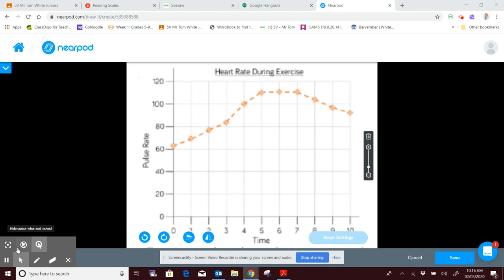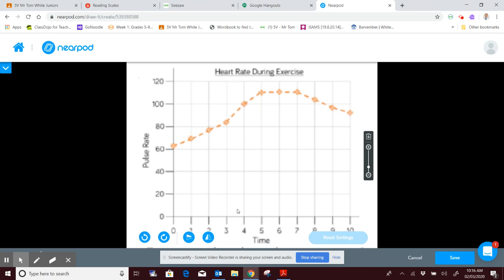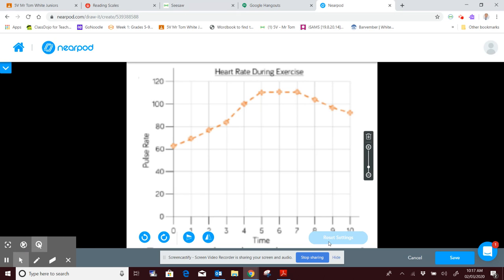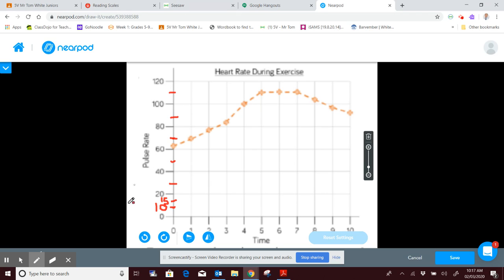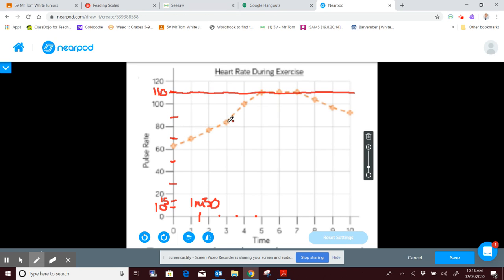Interpret line graphs help video